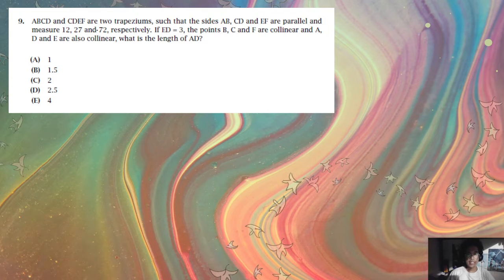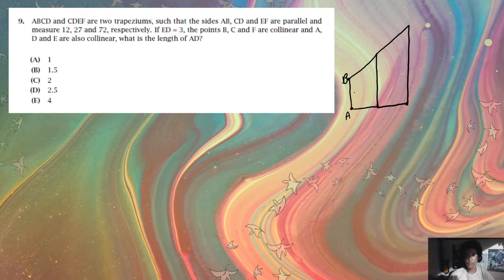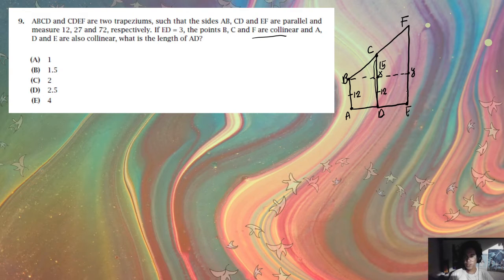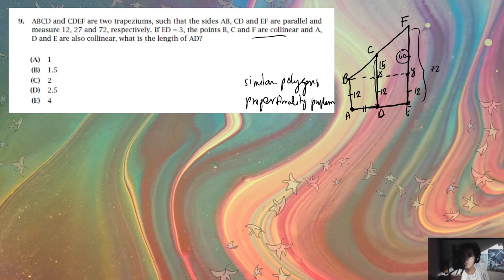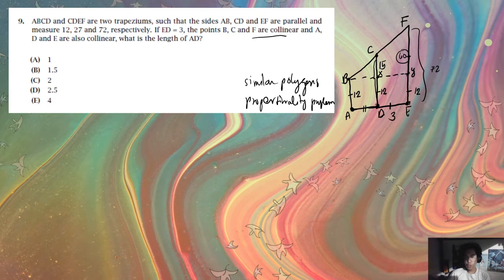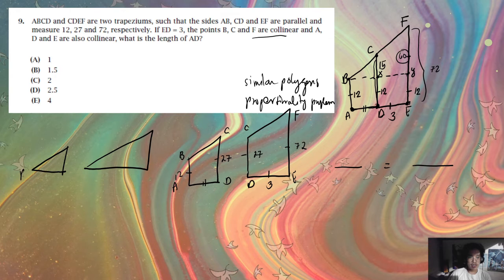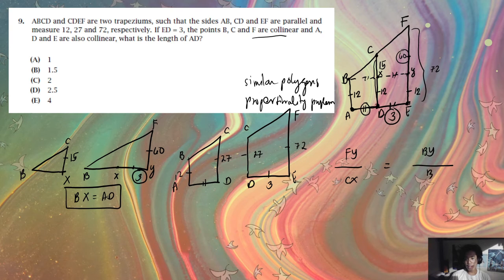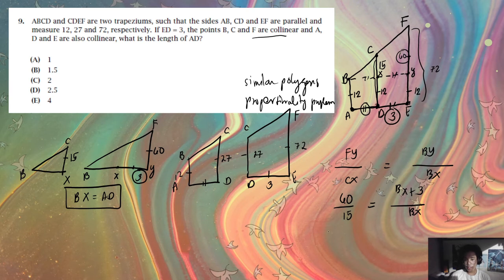Lesson 15 Trapezoid 2